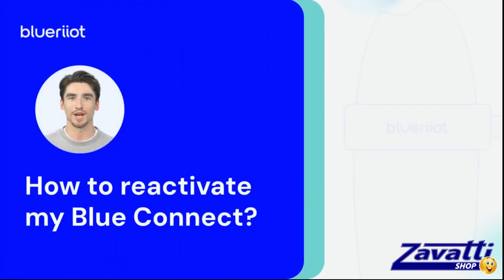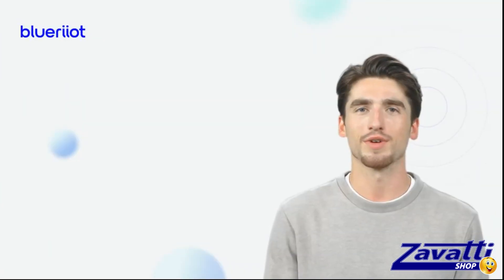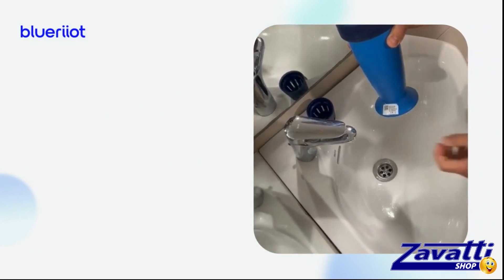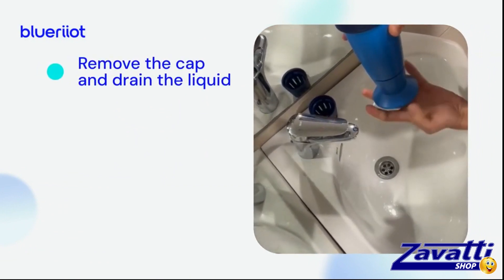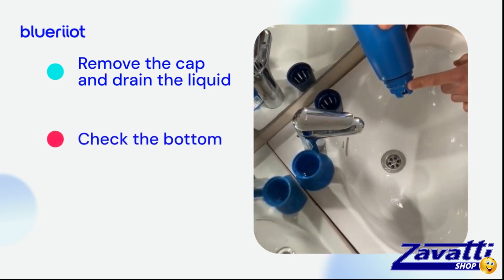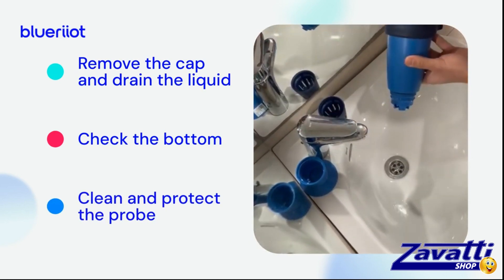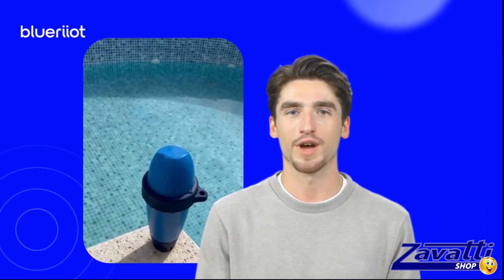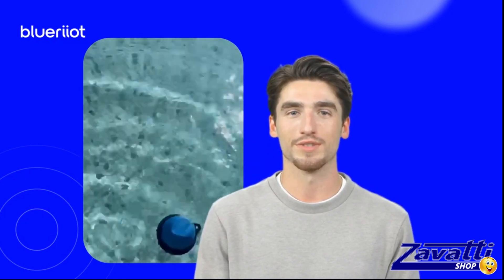How to reactivate your Blue Connect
If you have a Blue Connect and you don't know hot to reactivate it, watch this tutorial! We guide you through step by step on how to reactivate the Blue connect digital analyzer. Get ready to enjoy the summer season!

Purchase Blue Connect Plus Gold by Astralpool Fluidra digital analyzer on our ZavattiShop